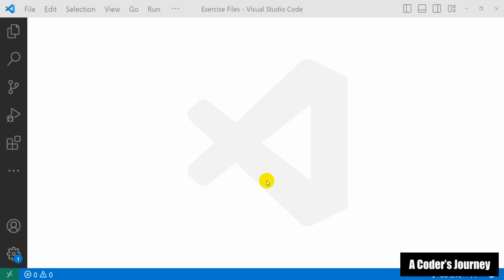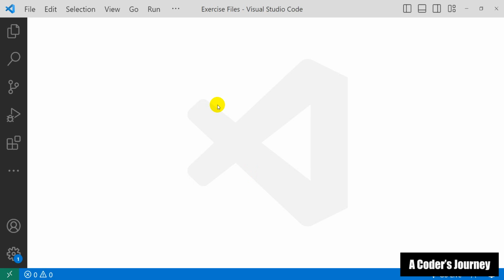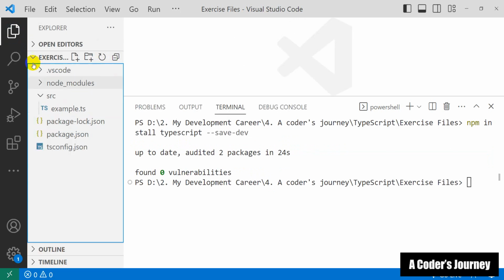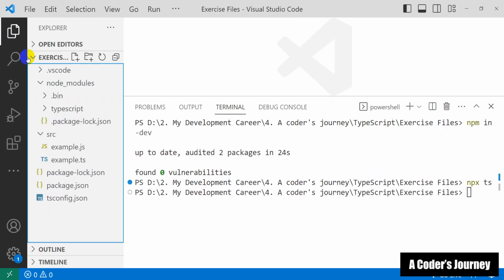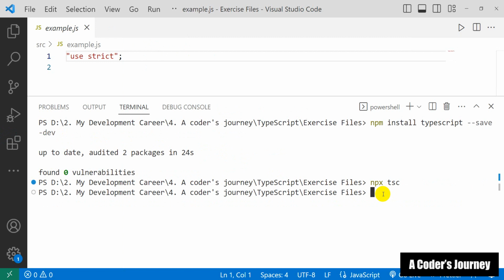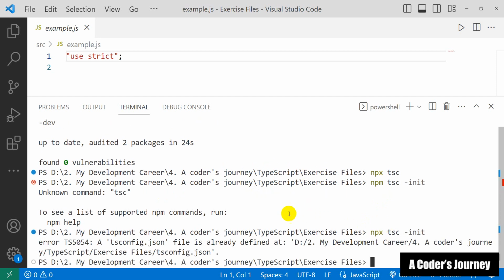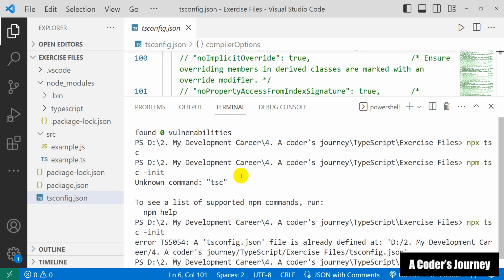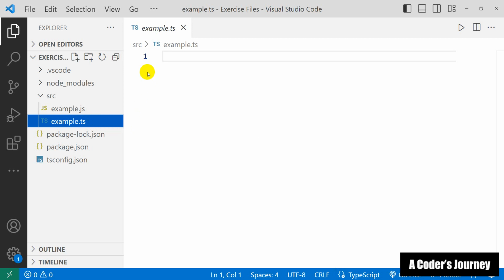TypeScript - From Zero to Hero #3 - Setting up VS Code and the TypeScript Compiler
In the third episode, we are going to set up Visual Studio Code to start writing TypeScript code. Doing so requires installing the TypeScript compiler and optionally adding a tsconfig.json file to configure the compiler.